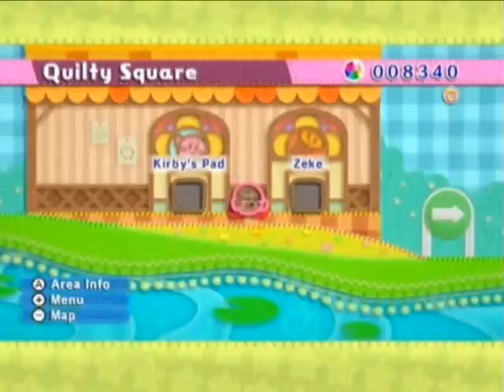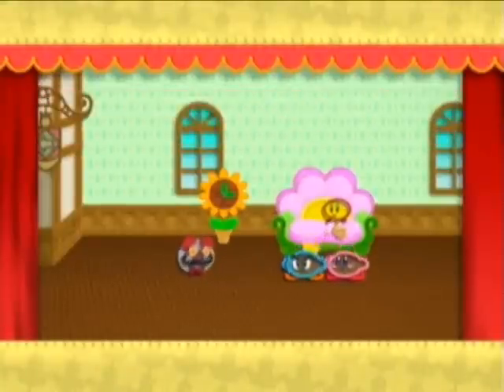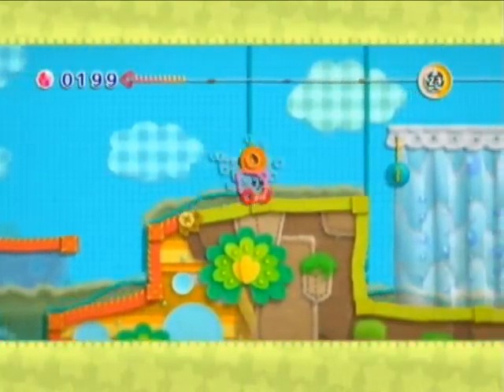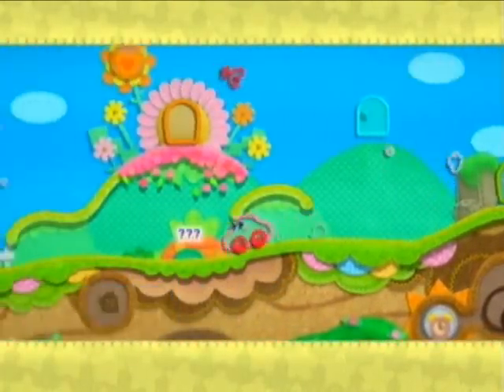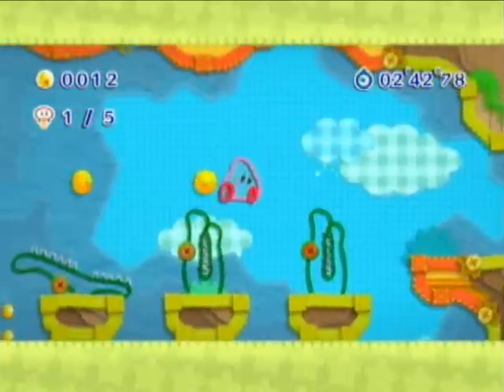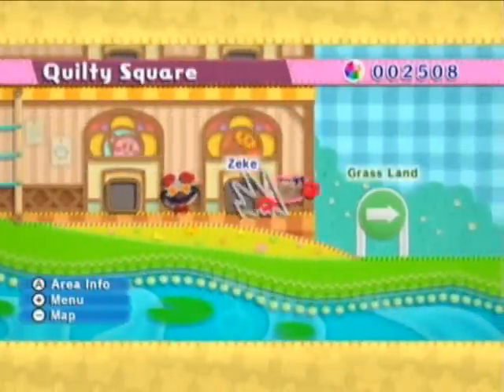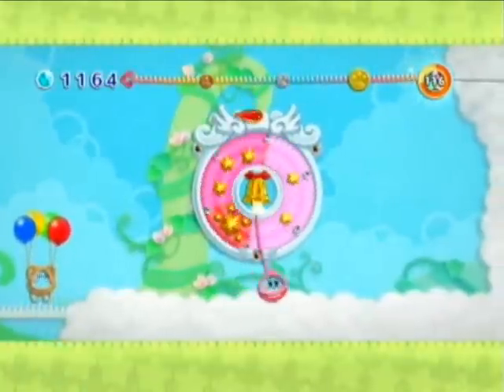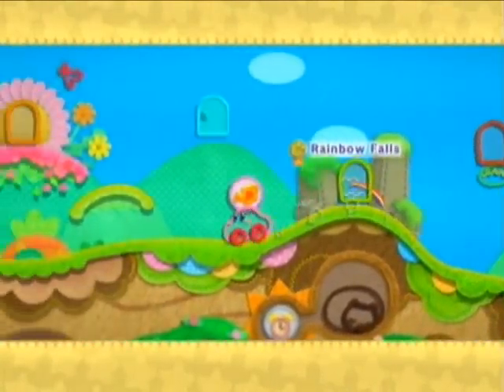Let's Play Kirby's Epic Yarn: Part 3 | Hide 'n Zeke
Getting into the first mini-game and continuing onward through Grass Land. Other than that, it's just Epic.

Kirby's Epic Yarn copyright Nintendo/HAL/Good-Feel 2010, 2011
Wii copyright Nintendo 2006, 2010, 2011